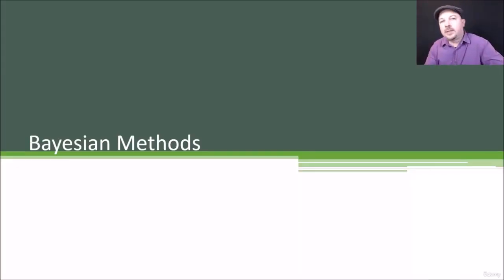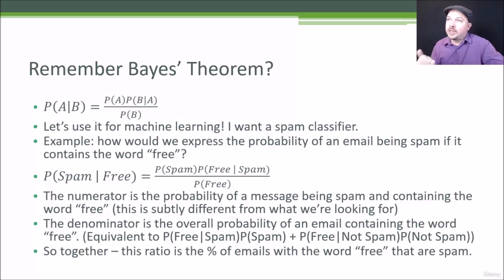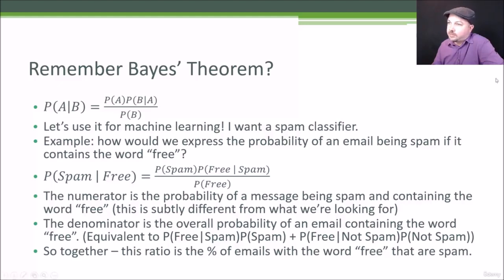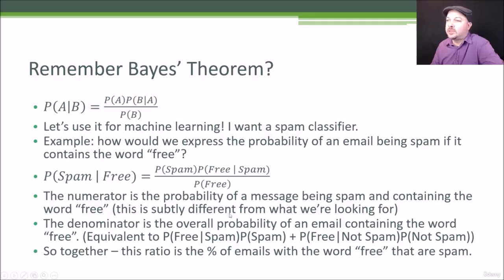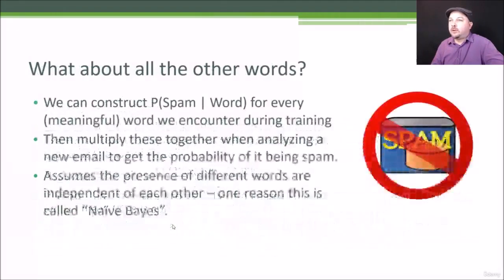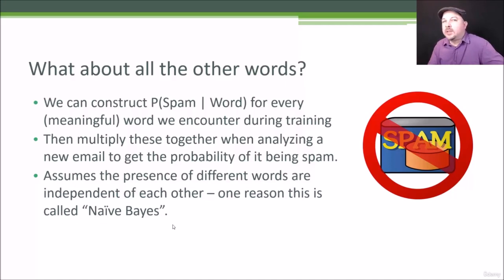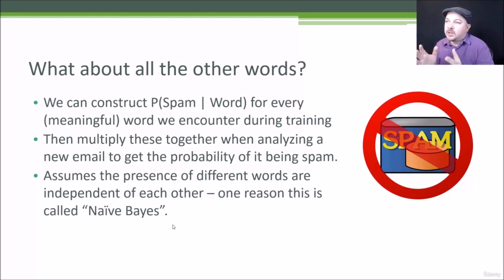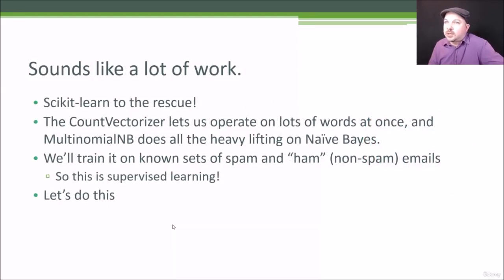30. Bayesian Methods Concepts